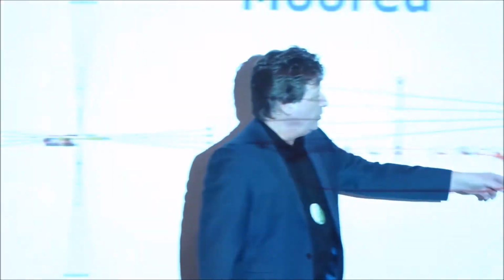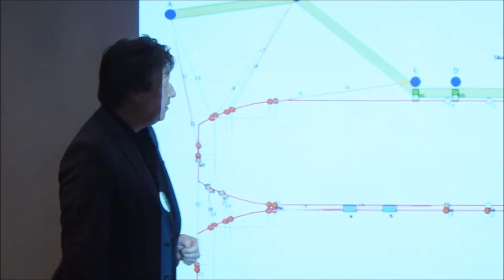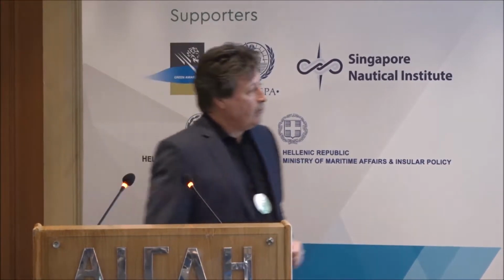IFSTS 2018 sponsored by Tsakos Group - TENTION TECHNOLOGY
Mr. Chris Berryman